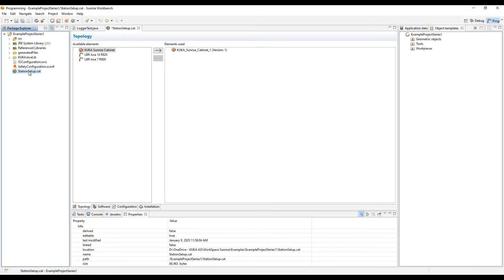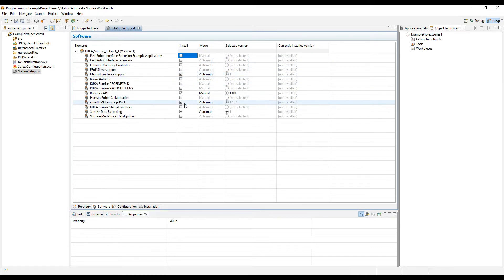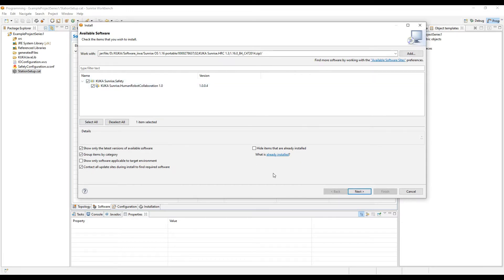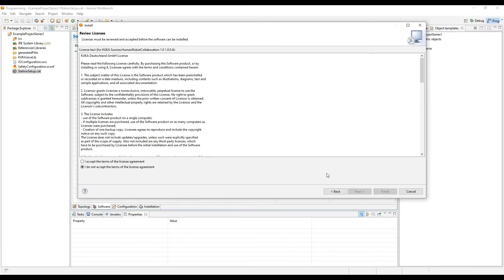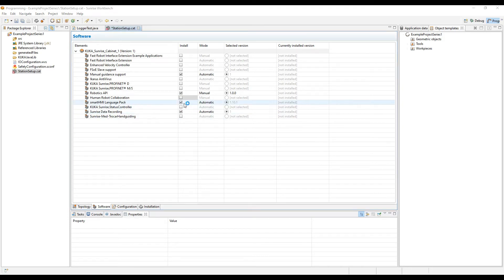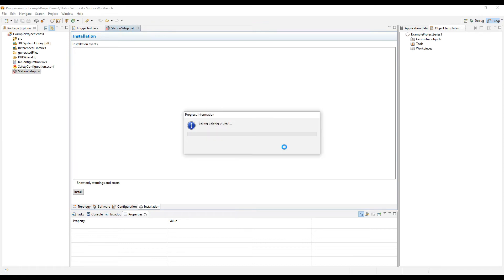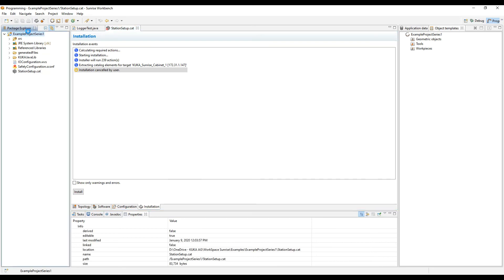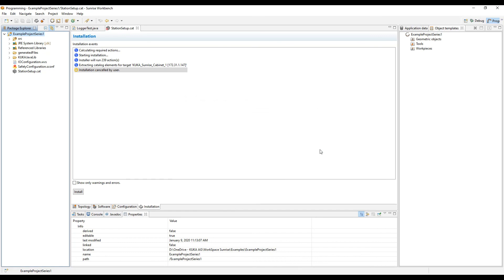Installing and Synchronizing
Today at Discovering Robotics we are showing users how to install and synchronize their projects via the Sunrise Workbench.

KUKA Sunrise.OS is the new system software for the KUKA LBR iiwa/med cobots and other KUKA mobility products. It provides all the functions required for the operation of lightweight robots built by KUKA.